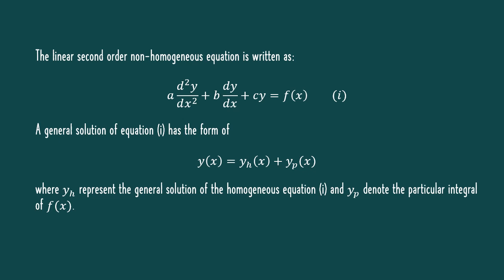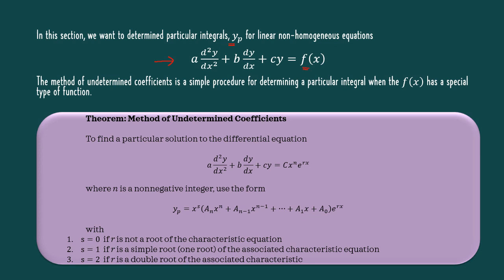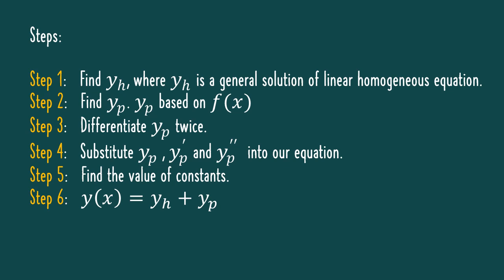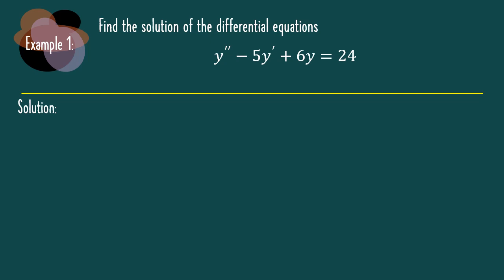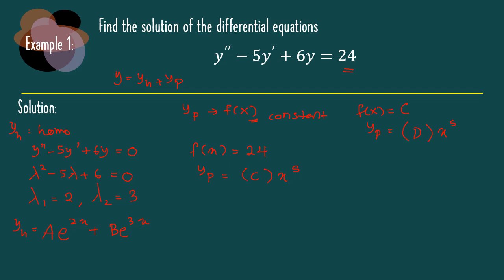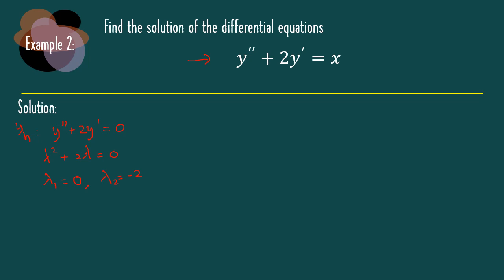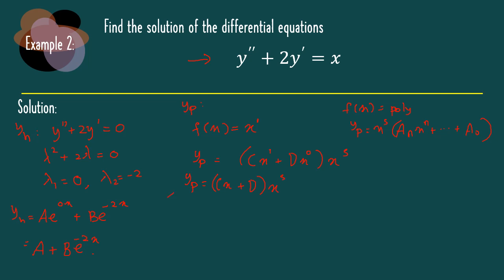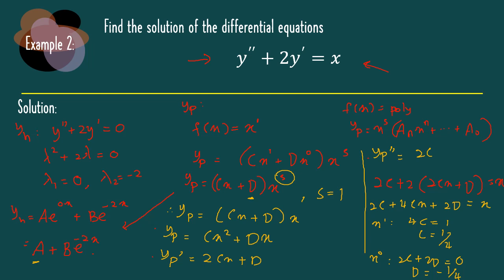Chapter 2 part 2_Second Order Differential Equations